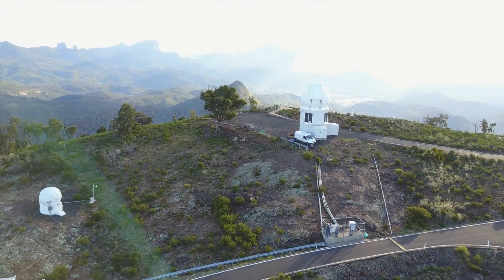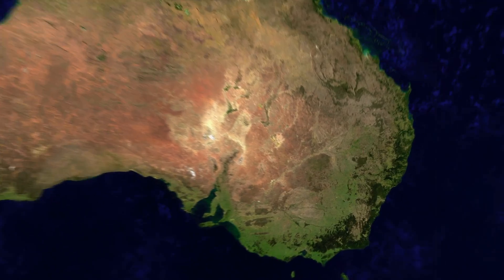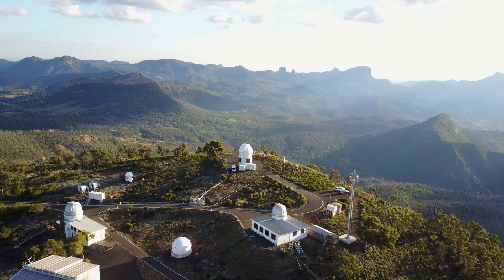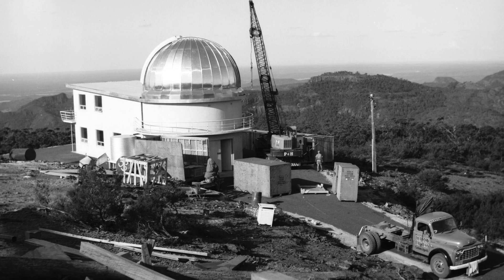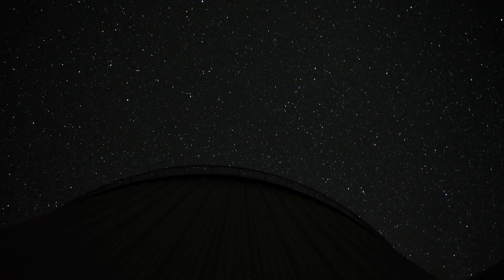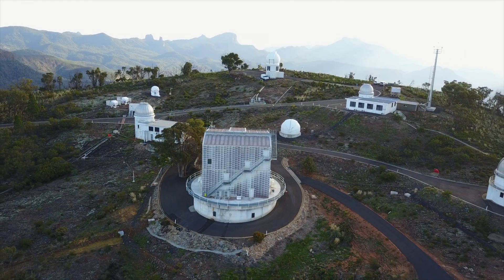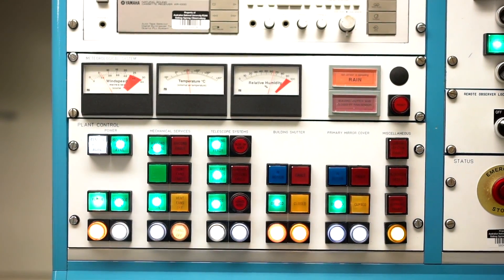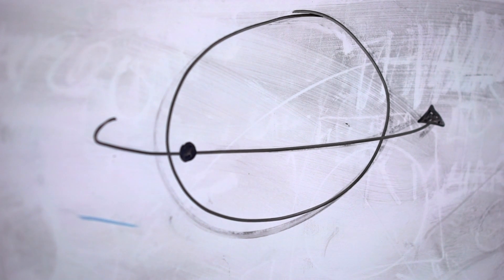ANU Science on Location: Siding Spring Observatory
From Earth we can see far into the universe. To get the clearest possible view, our telescopes must be located in a very dark place. That’s why ANU astronomers go to Siding Spring Observatory. Here, perched on a dormant volcano in the Warrumbungle National Park, they have access to some of the darkest skies in the Southern Hemisphere. In this video, hear about what they do there.

ANU Science On Location tells the stories of ANU researchers who have conducted long-term research in diverse locations across Australia. For more stories like this, visit ANU Science On Location.